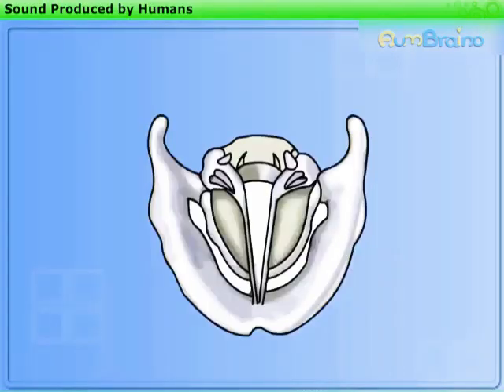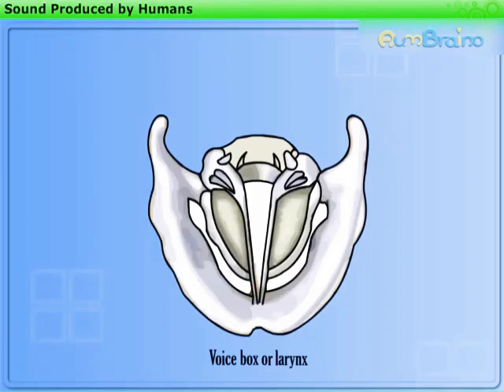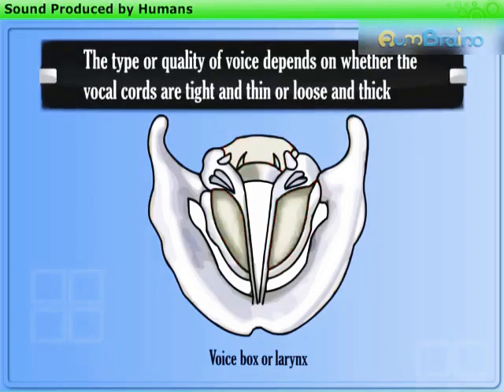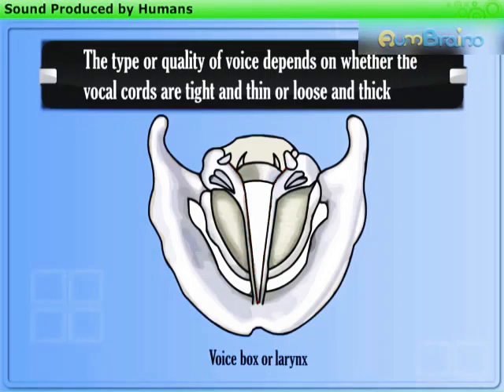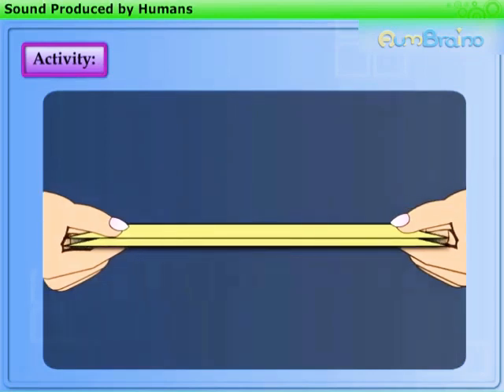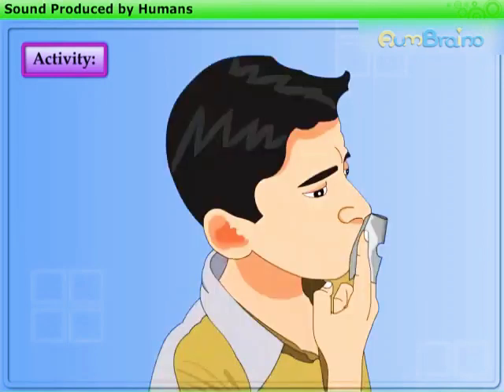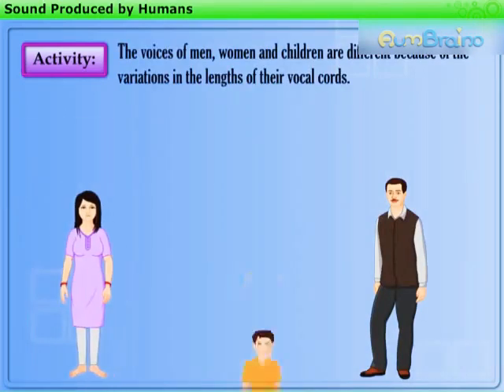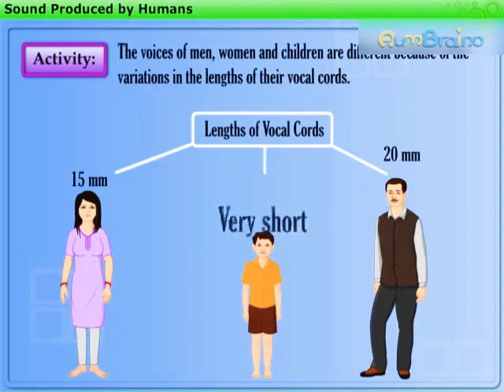Sound। Part-2। NCERT Class 8 Science Chapter 13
Hello Students,

NCERT Class 8 science chapter -13 Sound   Part-2 Sound produced by humans is published.